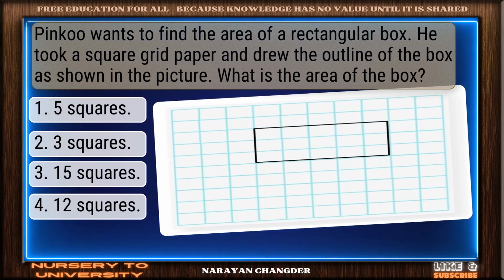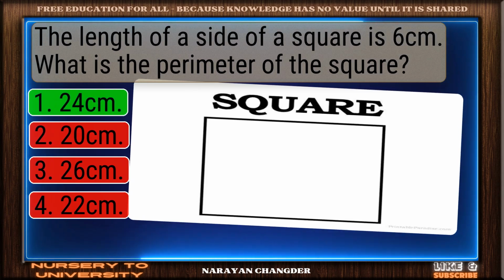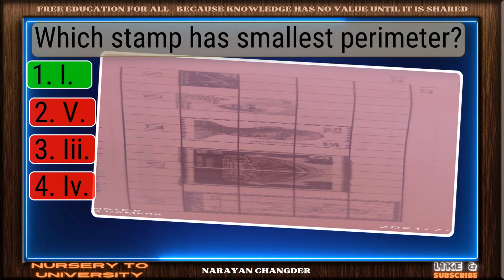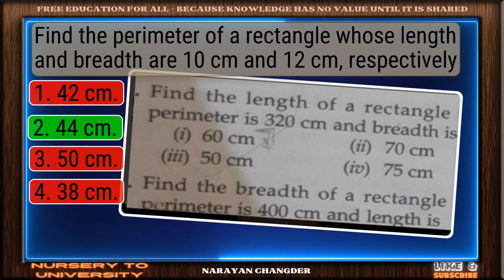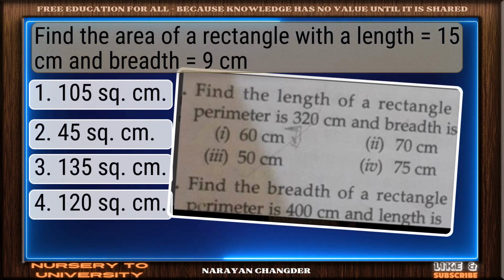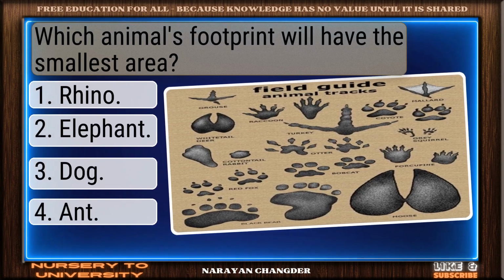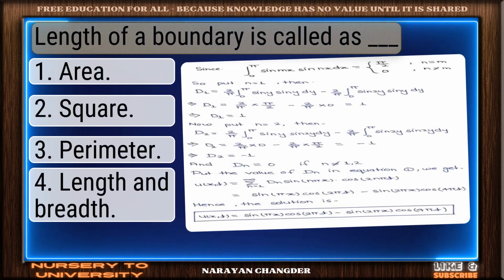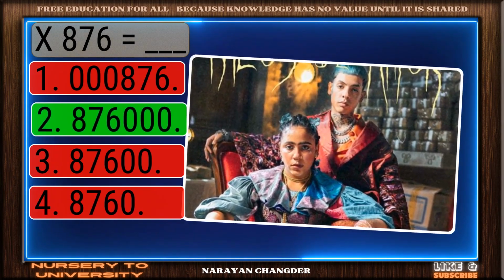CLASS 5 MATHS CHAPTER 3 HOW MANY SQUARES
Test your knowledge with this exciting multiple choice quiz on Class 5  Maths Chapter 3 How Many Squares.